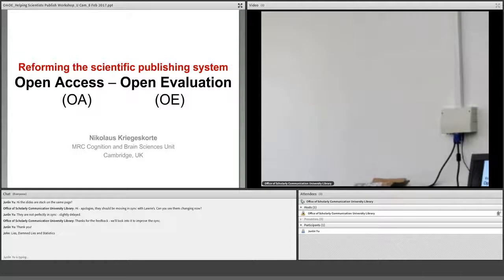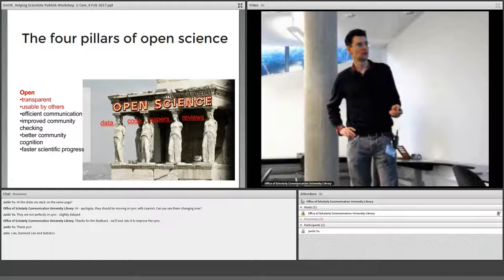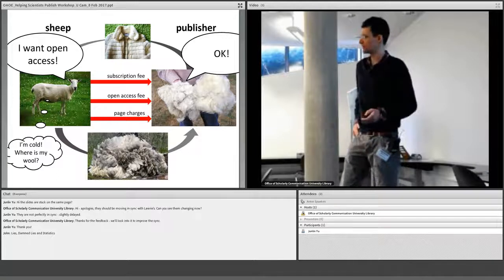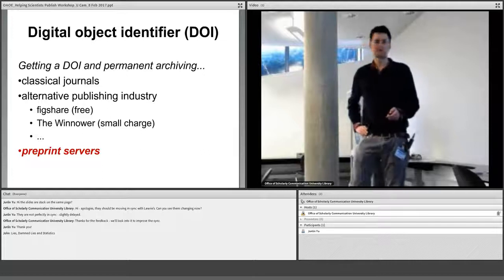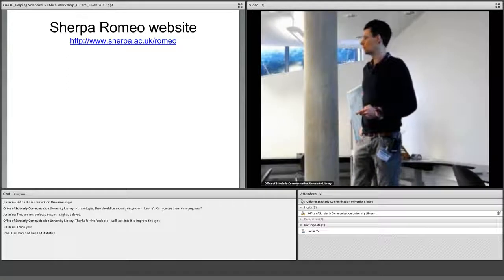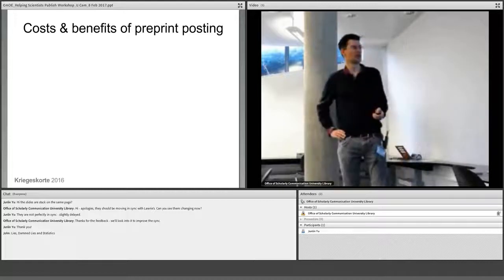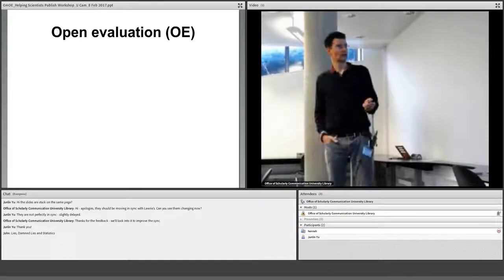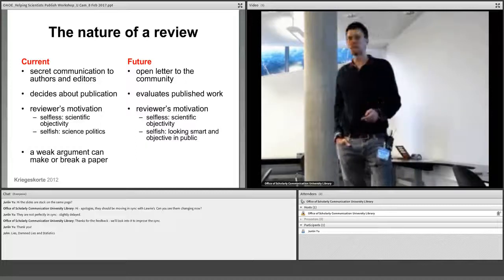Post Publication Peer Review, Open Peer Review and Preprints from 'Helping Researchers Publish II'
A presentation from the 'Helping Researchers Publish in sciences, technology, engineering and mathematics' workshop organised by the University of Cambridge Office of Scholarly Communication.

Nikolaus Kriegeskorte leads the 'Object Vision and Population Code Representations Programme' in the Memory and Perception Group at the MRC Brain Sciences Unit in Cambridge.